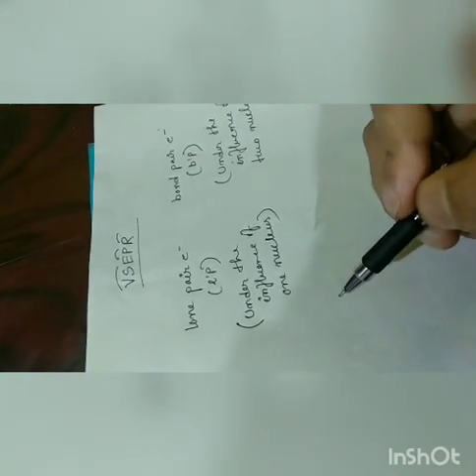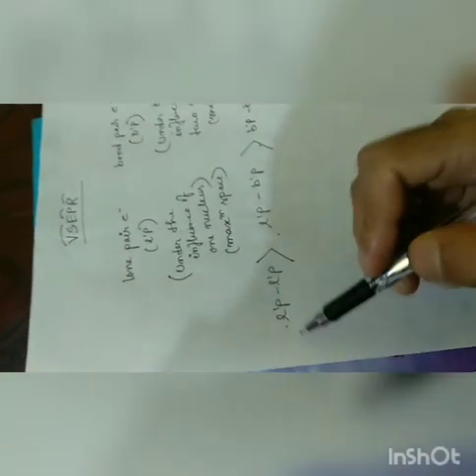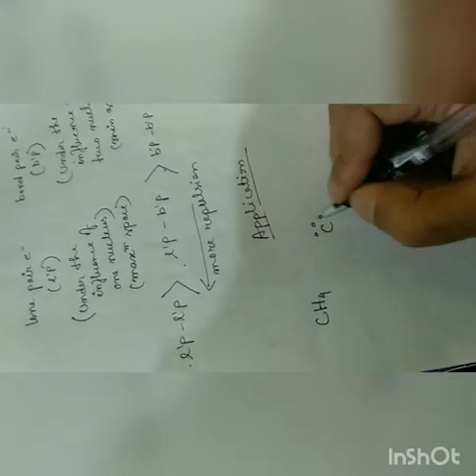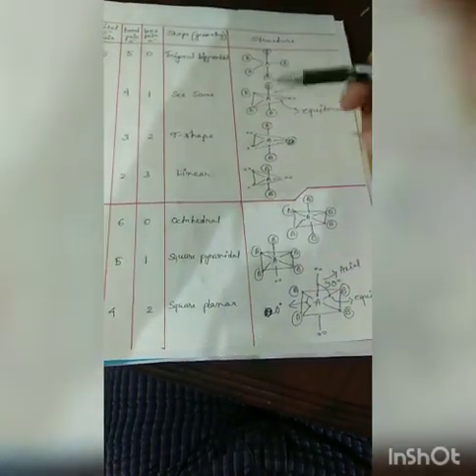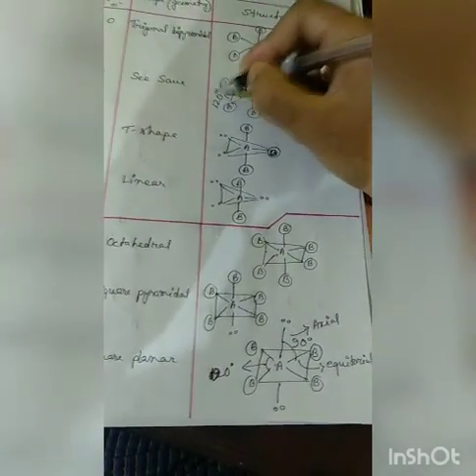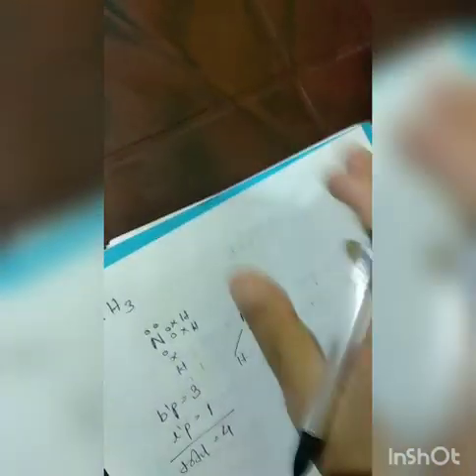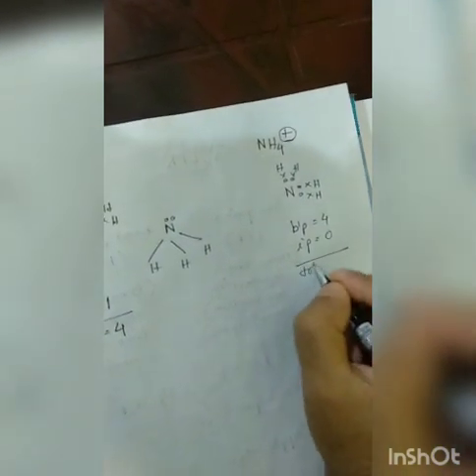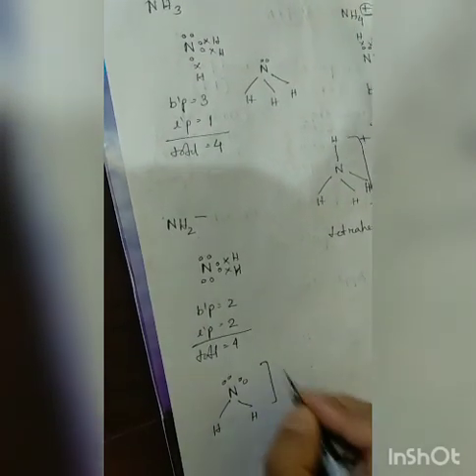HS TET special.LOCKDOWN AND VSEPR THEORY.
Maintain distance to get stabilized
make this LOCKDOWN entertaining one
learn chemistry easiest way
# Santanu chemistry